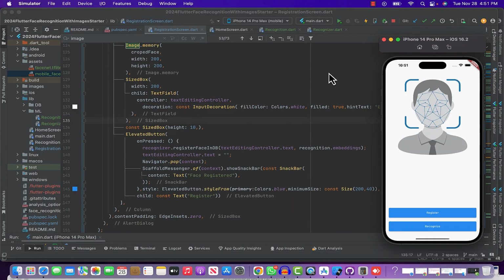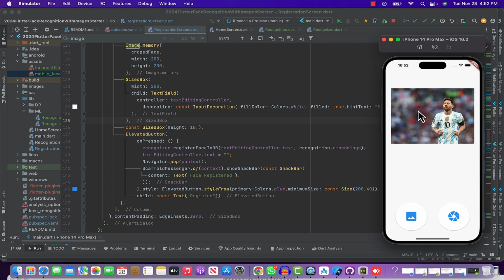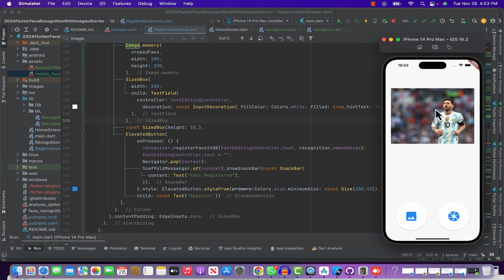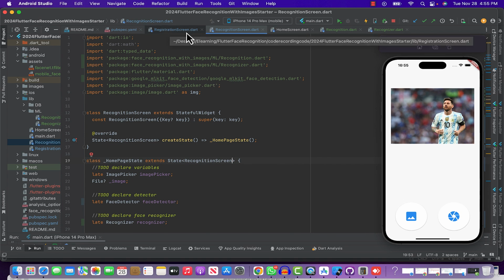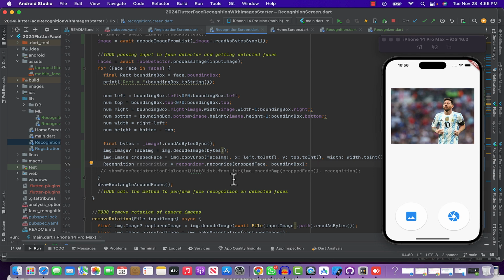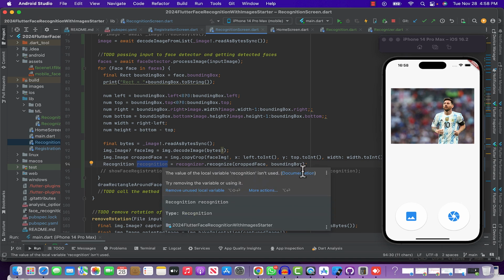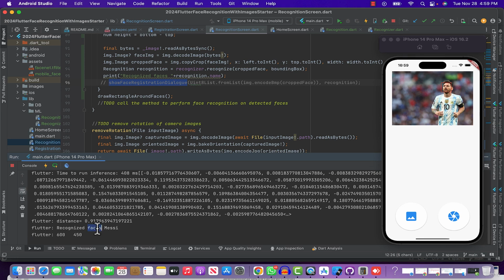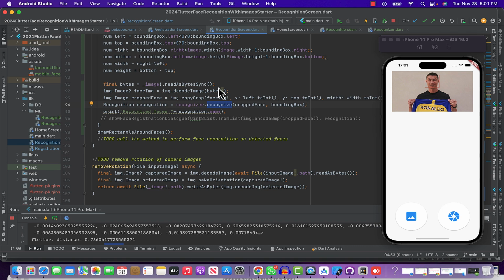6.6 Performing Face Recognition in Flutter